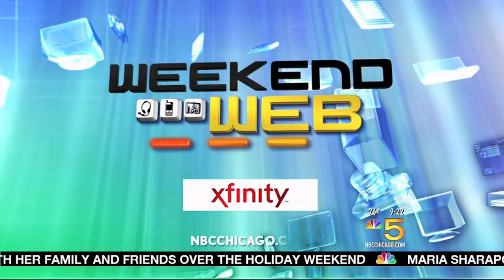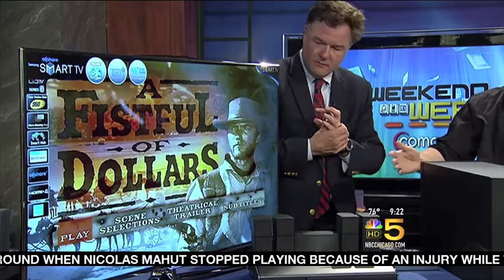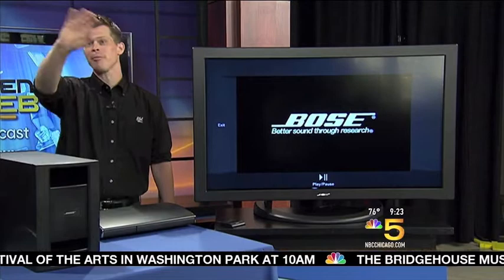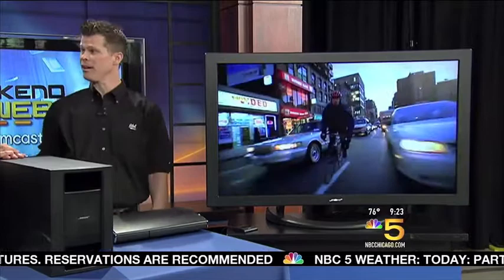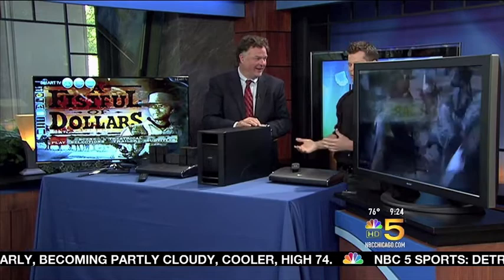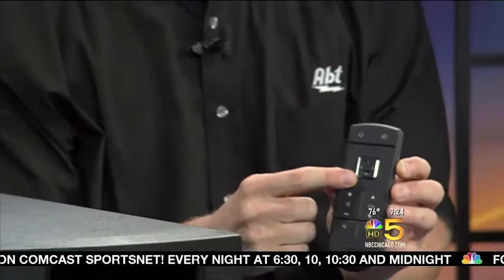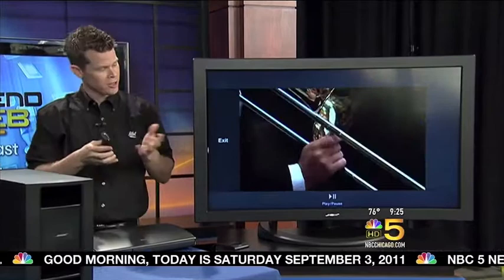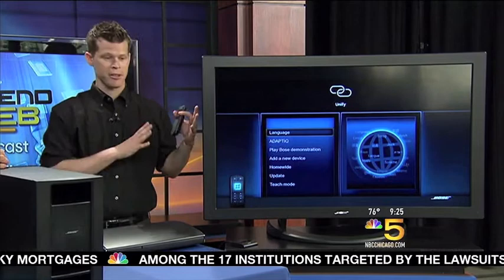Abt Electronics: Josh Davis from Abt, Showcases Bose on NBC Chicago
Josh Davis from Abt Electronics shows off Bose items on Chicago's NBC Weekend Web.